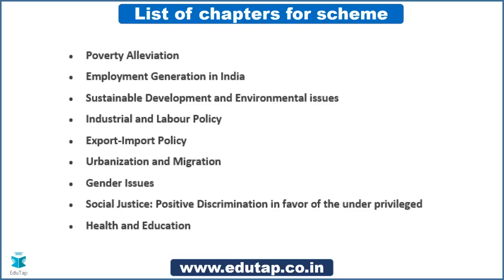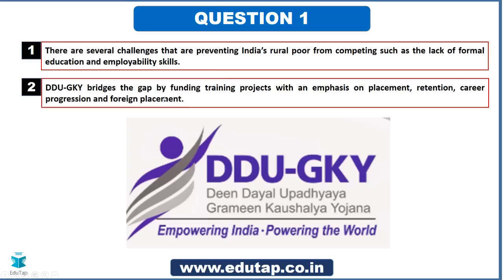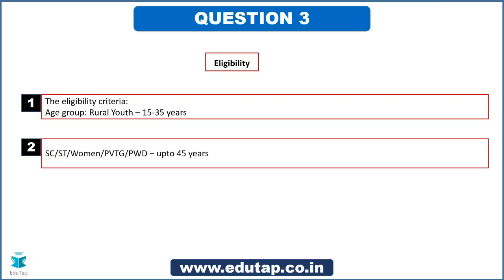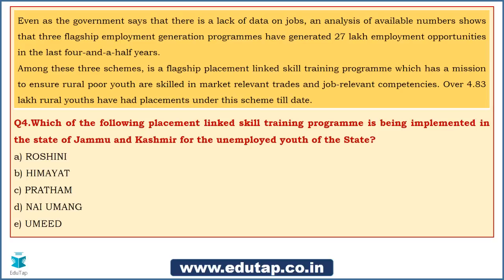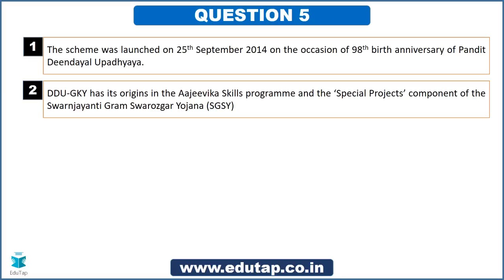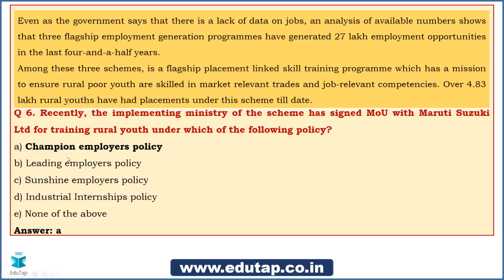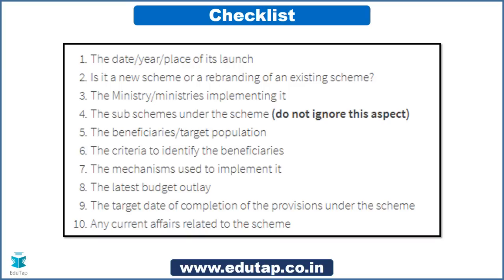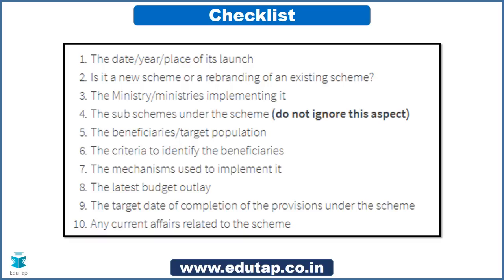Government Schemes - ESI - Lecture 2 - RBI Gr B | NABARD Gr A | SEBI Gr A | 2019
Dear aspirants,
Government schemes form an important section of the examination - be it RBI Gr B, SEBI Gr A or NABARD Gr A.
Multiple questions are asked from this section in Phase 1, 2 as well as interview.
We shall be posting 1 lecture each week covering 1 government scheme in detail through MCQs and their detailed explanations.